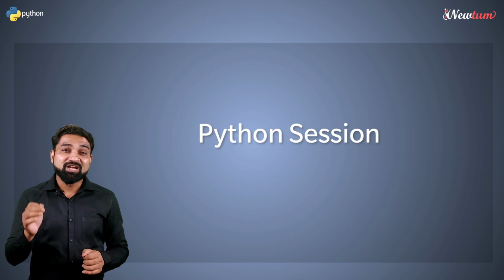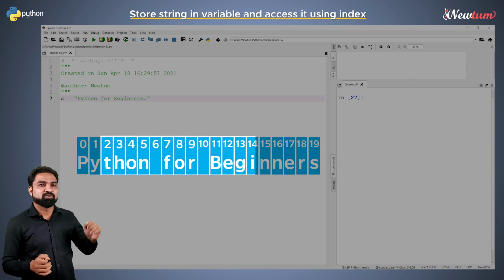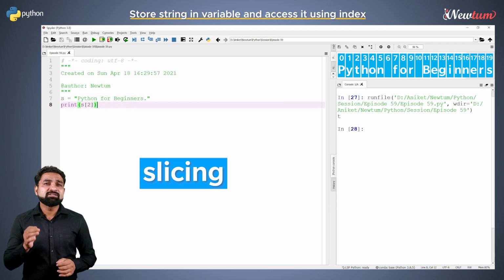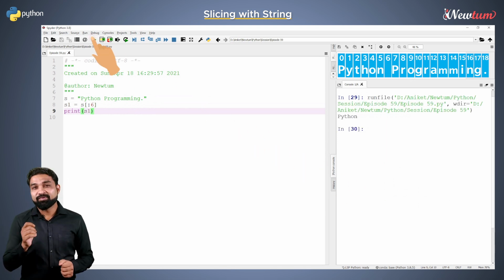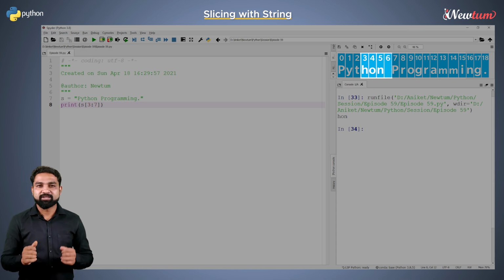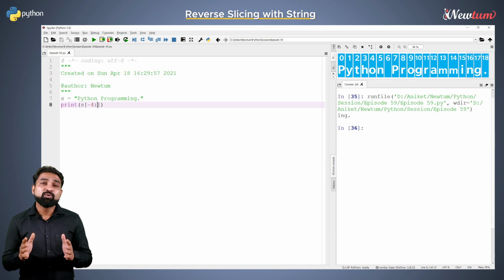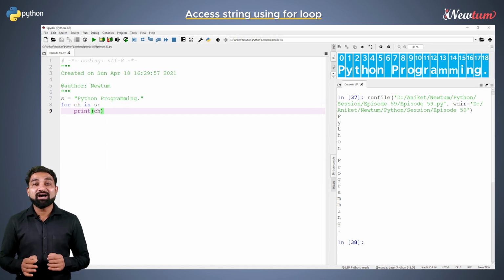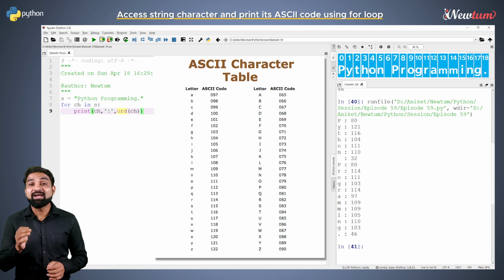Python Strings | Indexing, Slicing & ASCII Codes for Beginners | Chapter 59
Learn how to work with Python strings, including indexing, slicing, and printing individual characters. Discover how to access specific parts of a string and get ASCII codes for each character. Perfect for beginners looking to master string manipulation in Python.